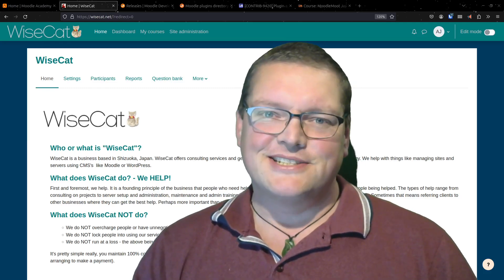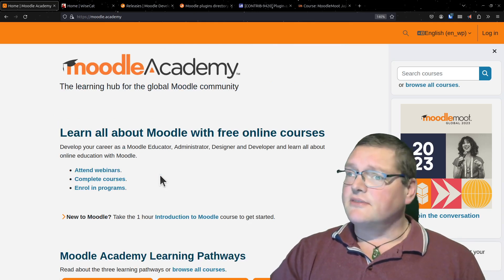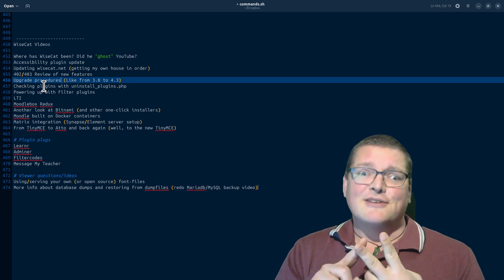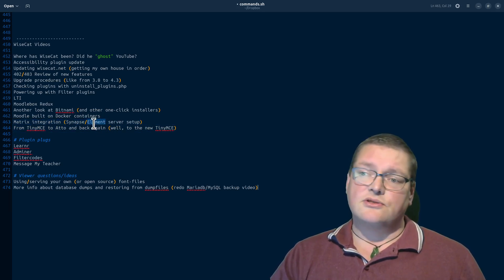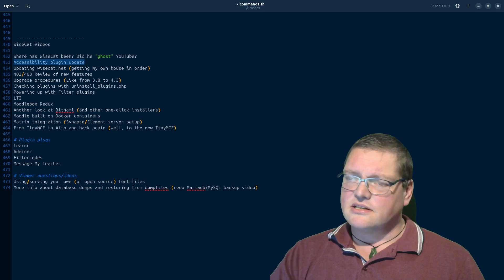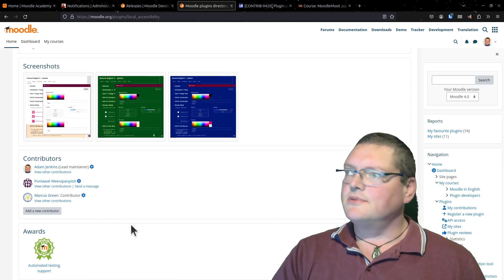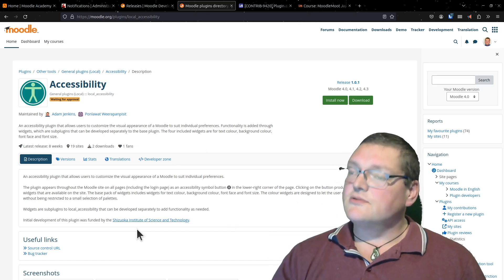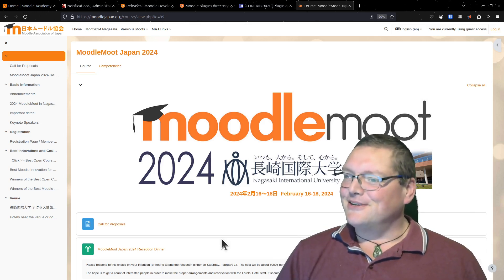WiseCat update:Where I've been, the Accessibility Plugin and Plans for 2024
Here are some updates about what I've been up to and what I plan to do next...

OK, so I haven't been making videos recently, I've been studying at Moodle Academy. Do yourself a favour and check them out
There's something there for everyone.

The Accessibility Plugin has been added to the Moodle plugins directory, but is currently "waiting for approval." You can checkout the plugin for yourself, or see my previous video about the plugin (it's a mess as I was so lost at that time), or login and vote for the plugin on the Moodle tracker (links below).

The accessibility plugin (I recommend the release with the default widgets included)

My previous video where I show what the plugin does (really bad quality production, sorry)

The Accessibility plugin approval issue on Moodle Tracker (you can vote for it - I don't know if voting affects anything, but why not, eh?)

Finally, just to let you know, I'll be at the Japan MoodleMoot in February in Nagasaki. Hope to see you there!

Let me know if there's something you would like to see a video on. What would you like to see?